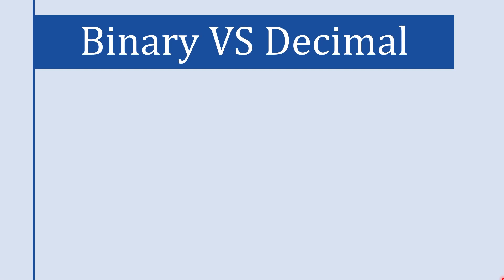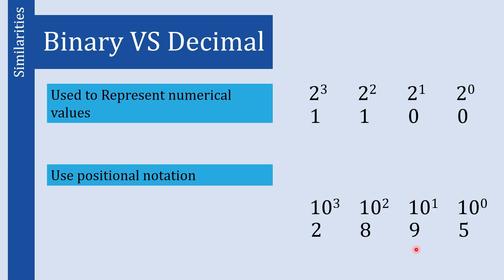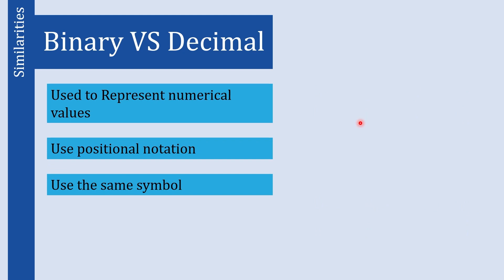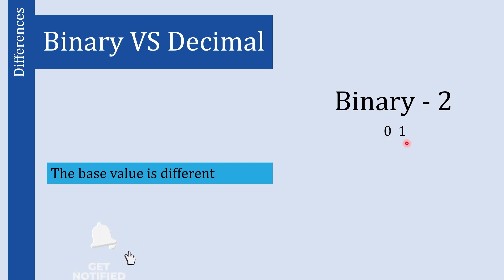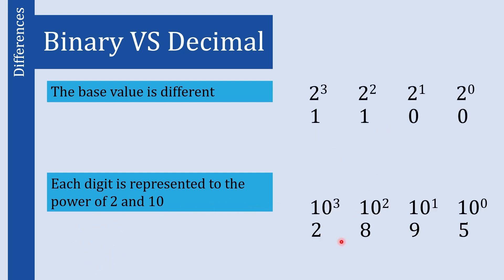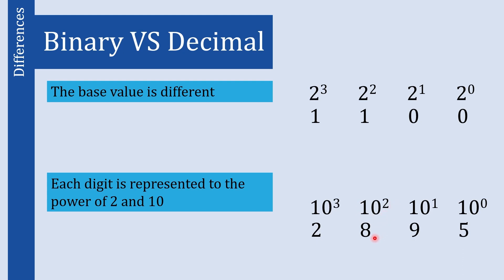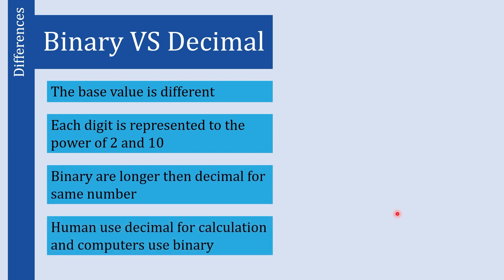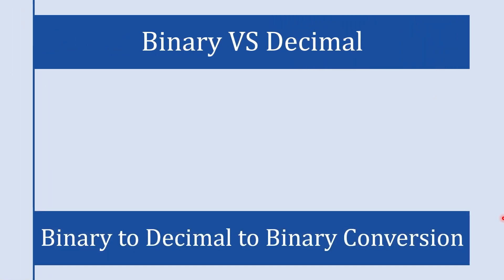Binary VS Decimal | Similarities & differences between binary & decimal systems |Digital Electronics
What are the similarities and differences between the binary and decimal systems? Or Binary VS Decimal is presented in this video. This video is part of digital electronics and number system playlist. In this video, i will explain the key similarities and differences between binary and decimal number systems. The main content of the video is Binary vs Decimal. A full comparison between binary and decimal number system is presented here in this video. The initial section of the Binary vs Decimal presents Similarities between binary & decimal number systems. Here in this video I have presented three Similarities between binary & decimal number systems. The next section of the video presents Differences between binary & decimal number systems. In this section of the video I have presented four Differences between binary & decimal number systems.

00:00 Similarities between binary & decimal number systems
01:42 Differences between binary & decimal number systems